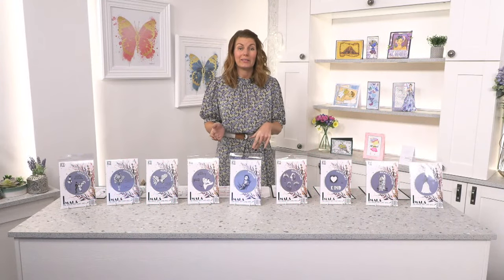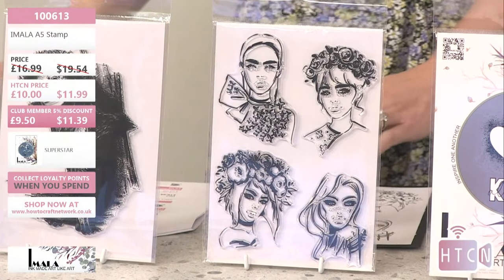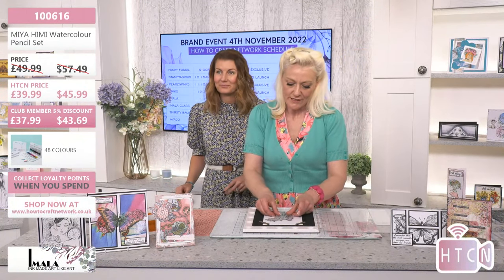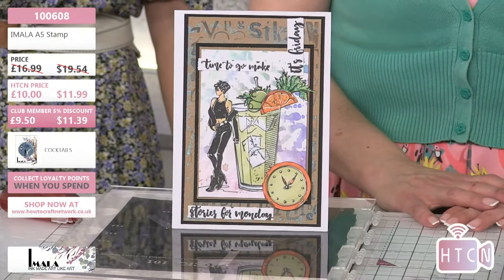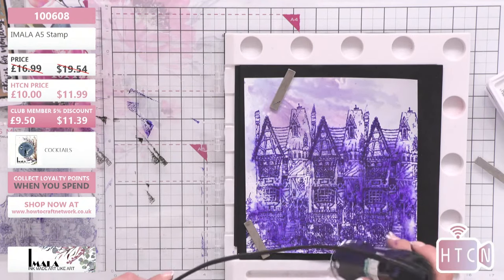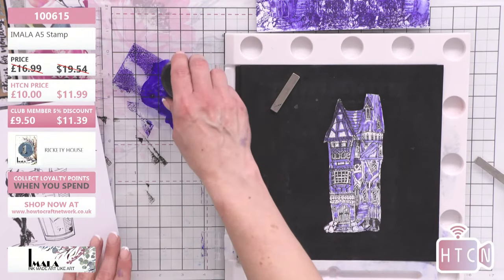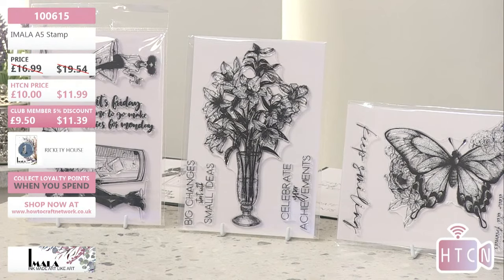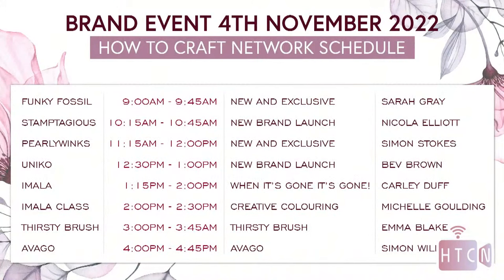BRAND SHOWCASE - IMALA - Join in the Fun and Inspiration - Broadcast 4th Nov 22